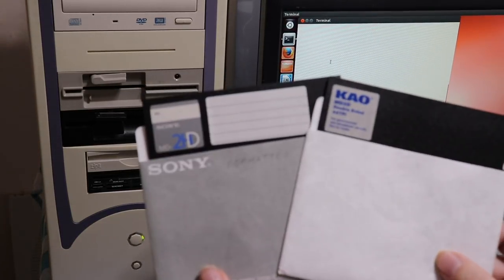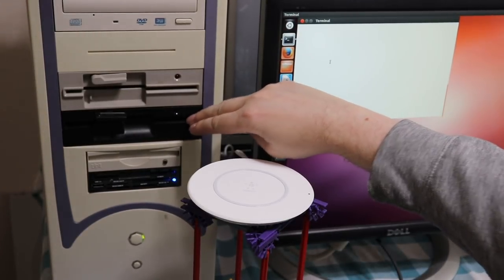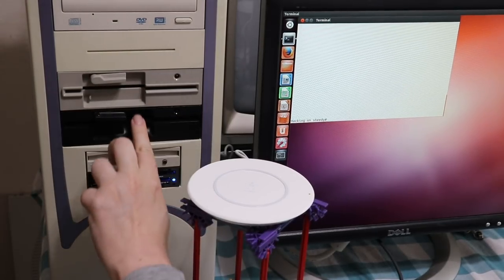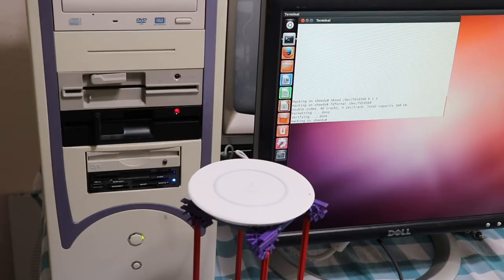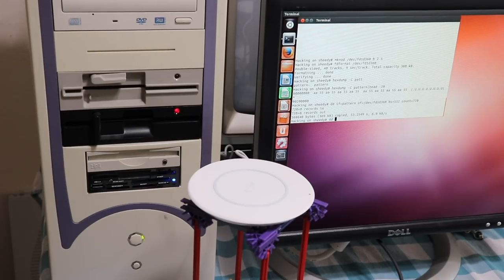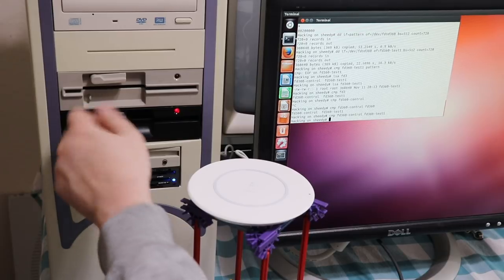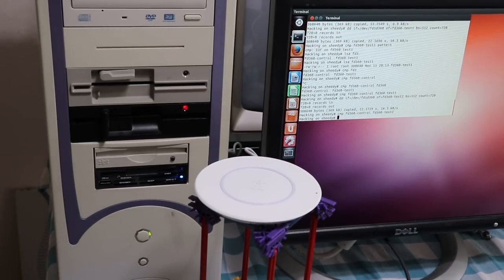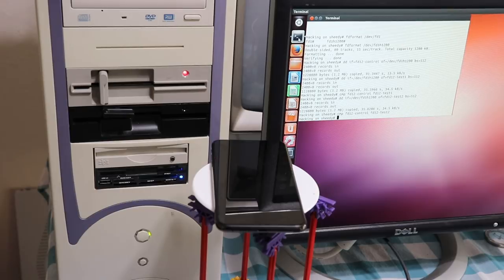Can an iPhone charging pad erase a floppy?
Can an iPhone charging pad erase a floppy? I got a new iPhone and this dumb idea just popped in my head, so I had to try it out. I ended up spending far more time getting the 360k drive working under Linux than actually testing out the erasing!

Behind the scenes link on getting the floppy drives working with Linux